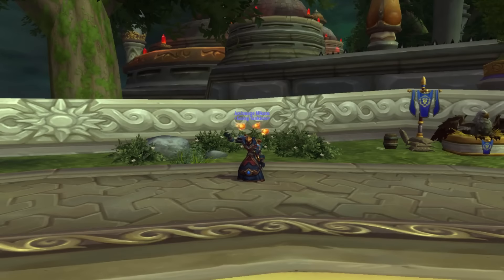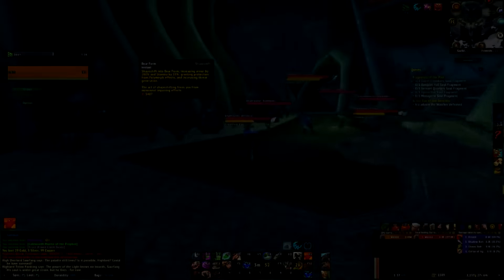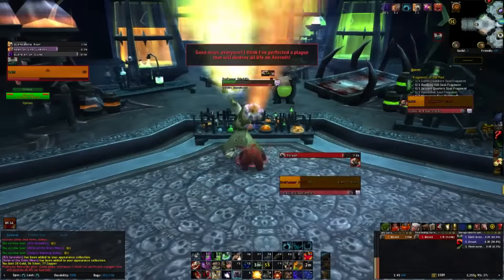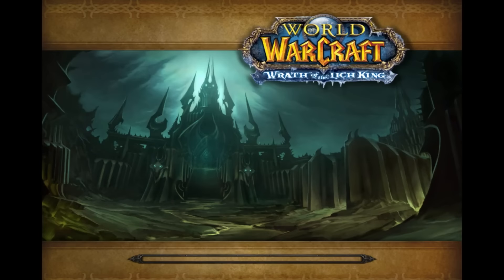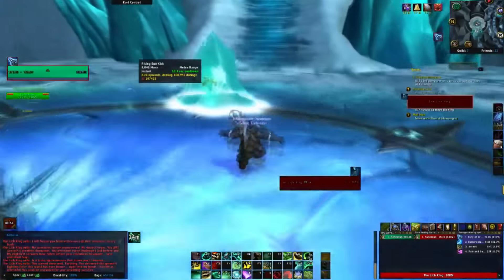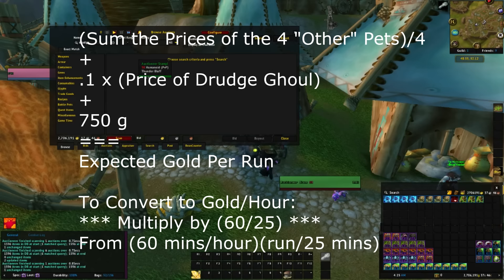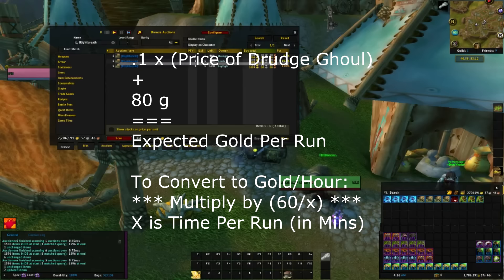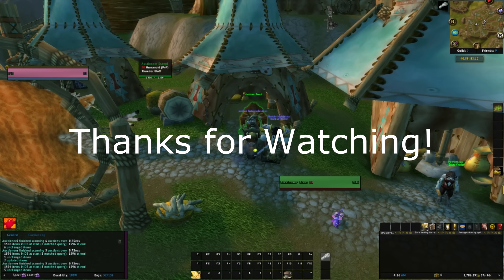Earn up to 1.2 Million Gold Per Hour? Insane RNG Farm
One of the best farms right now on a Gold Per Hour basis.  In this guide, I try to cover how to optimize and make your runs efficient.